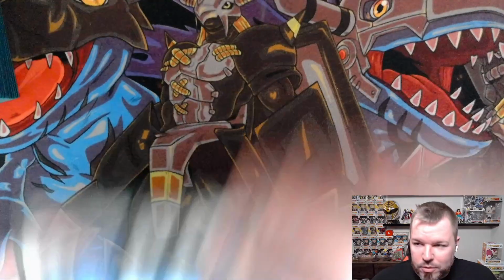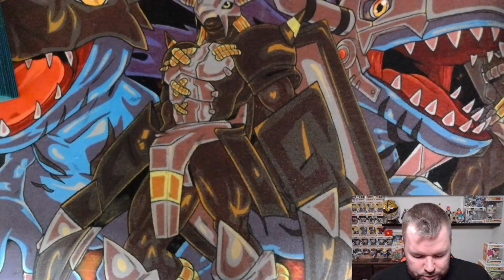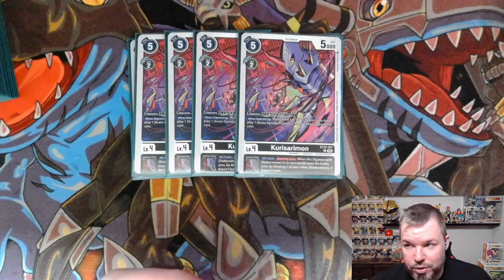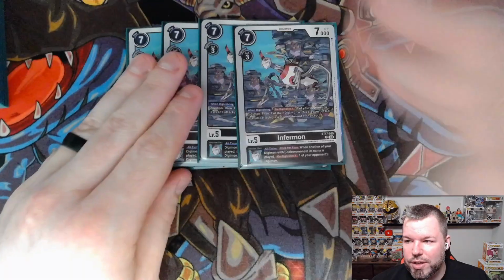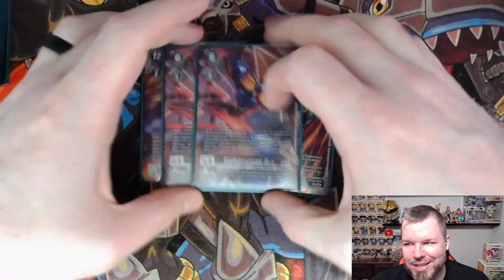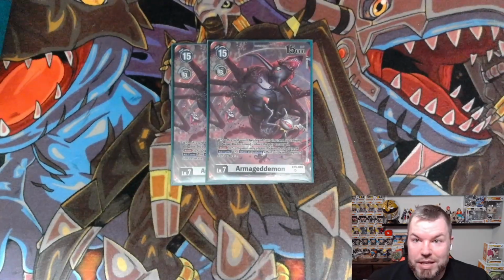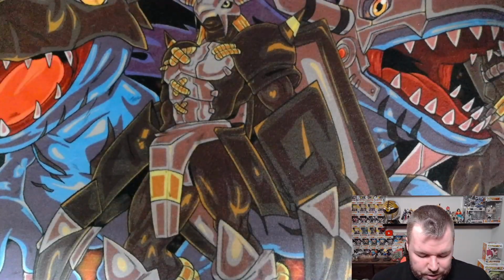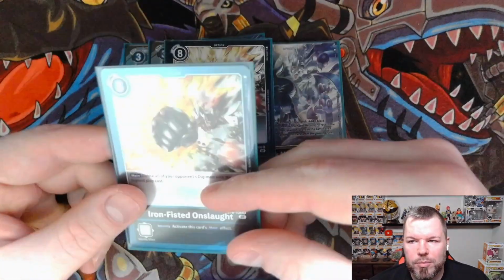Diaboromon Deck Profile | Digimon Card Game | BT22 Cyber Eden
Sup nerds! I'm Sean. I do gameplay, deck profiles, and the occasional pack opening for the Digimon Trading Card Game.